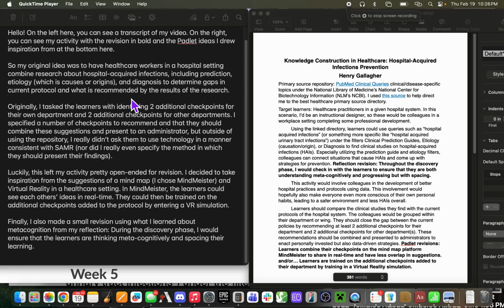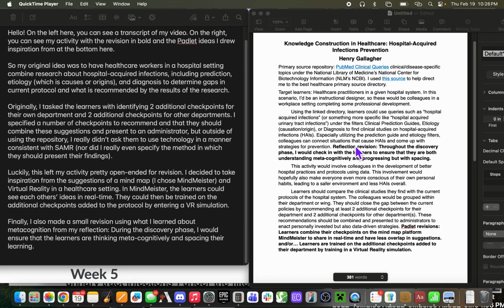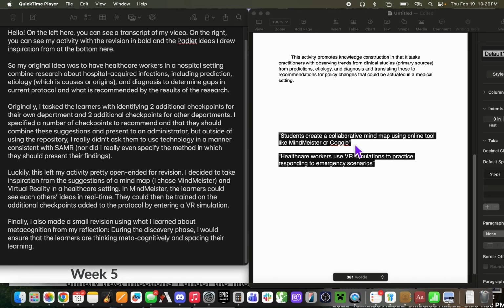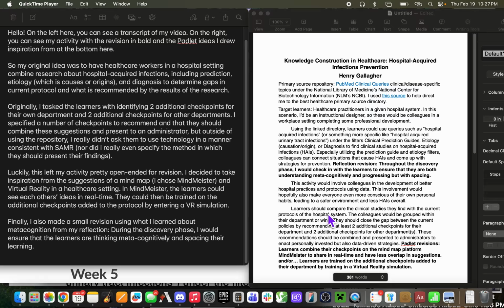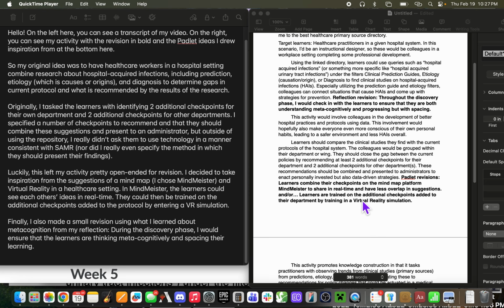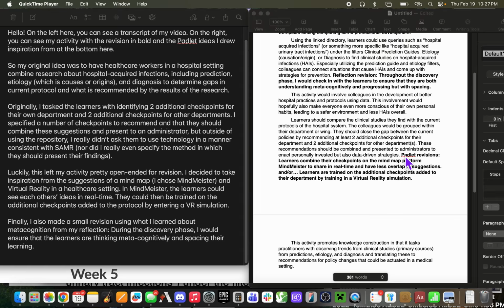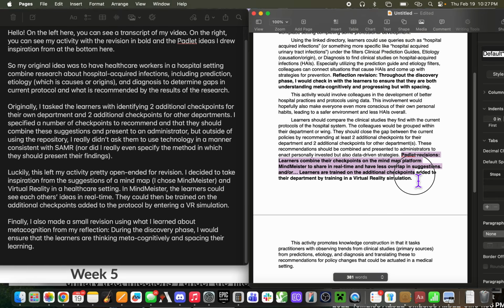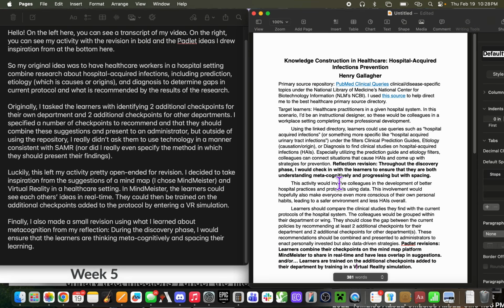Gallagher revision vid week 5